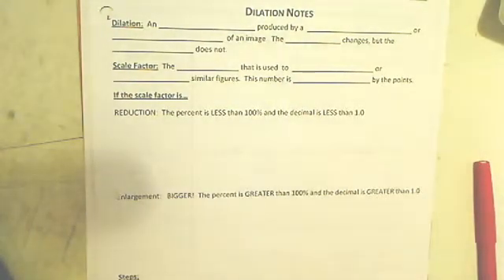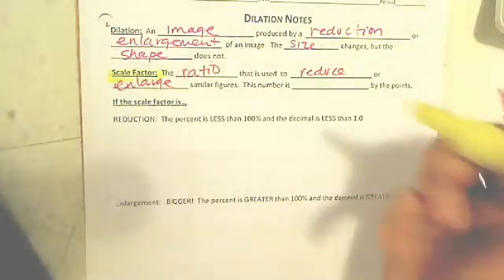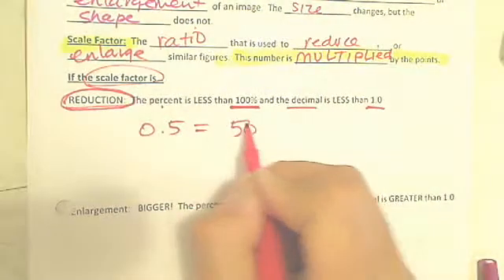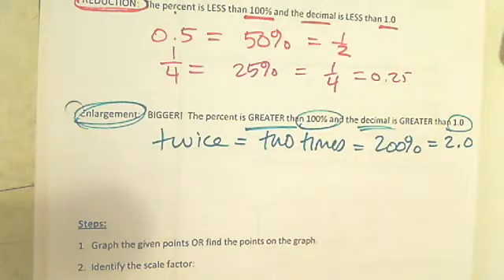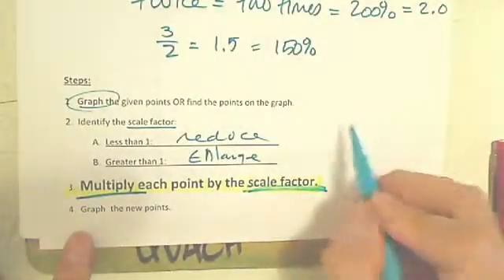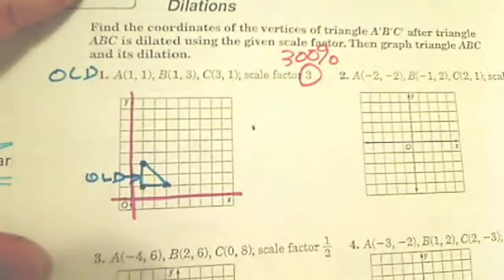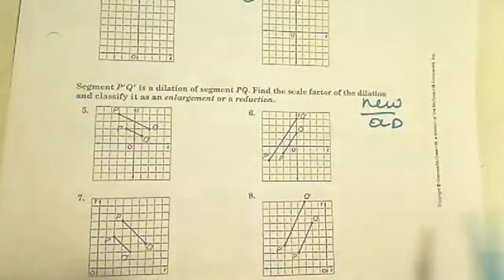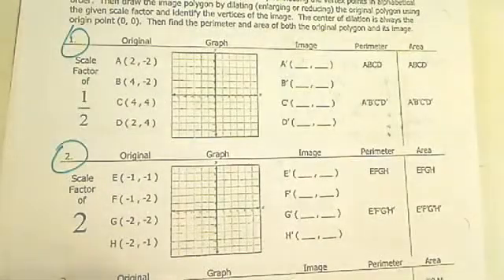Pre-Algebra (Dilations)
WS:  6 problems